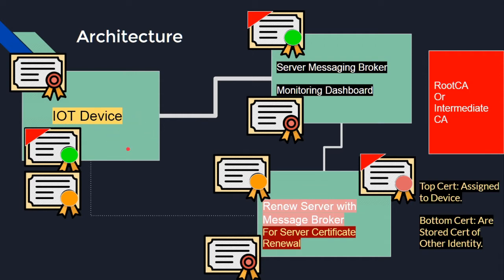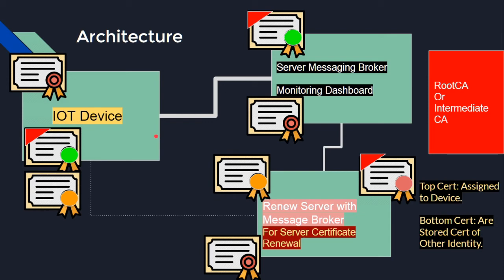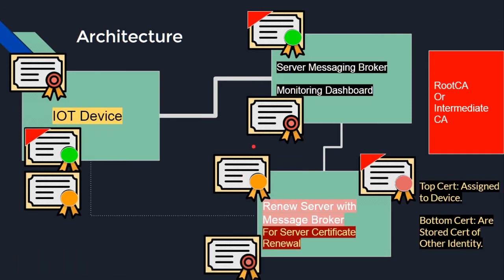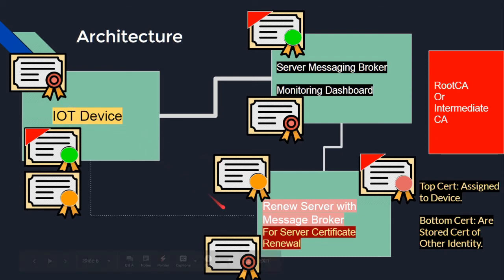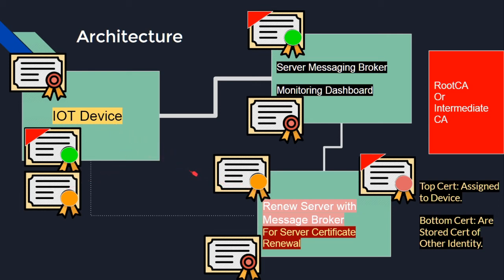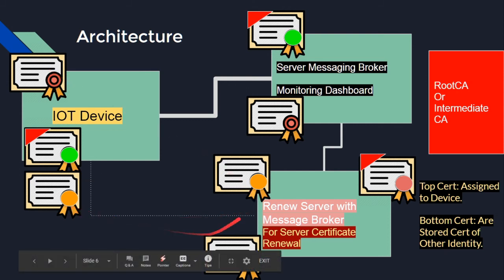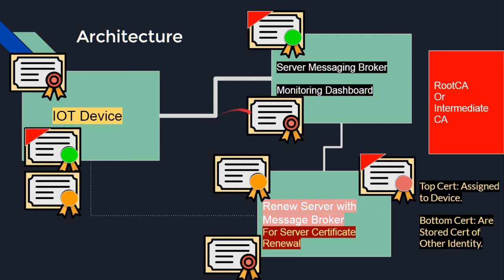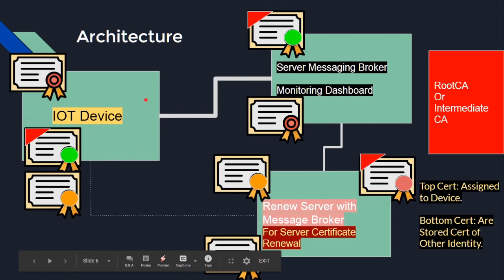IoT Security with Certificates - PART 3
Architecture of PKI Management in Iot Devices.